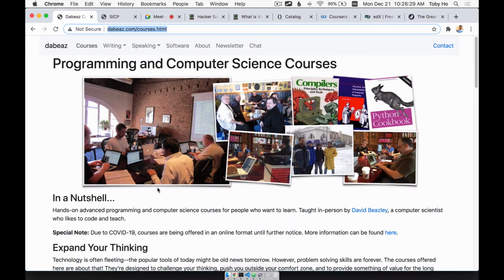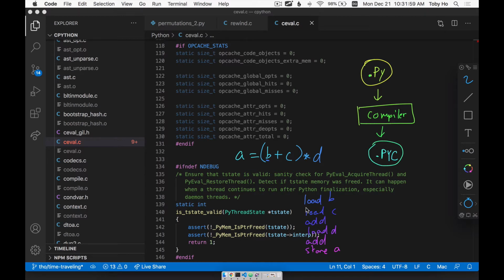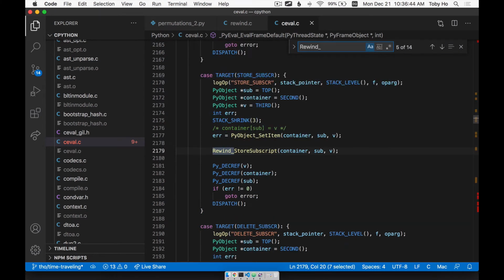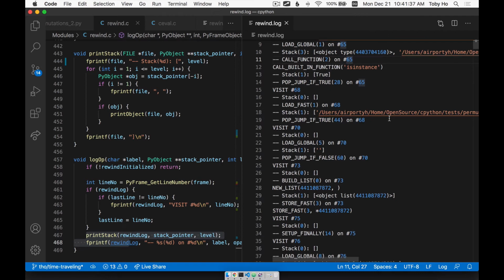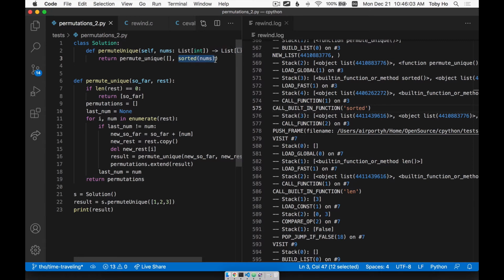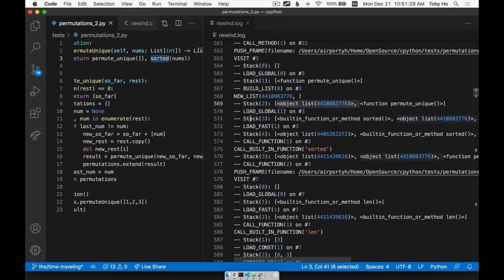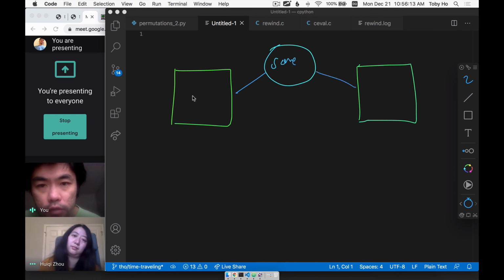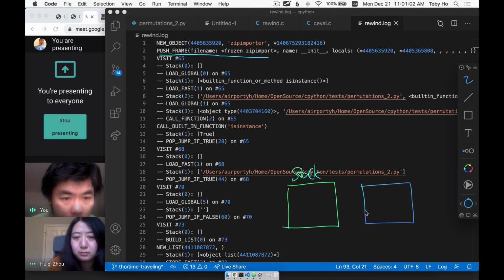Time Traveling Debugger for Python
I started working on a time-traveling debugger for Python. This a video documenting it.